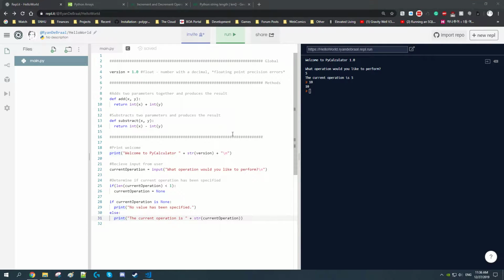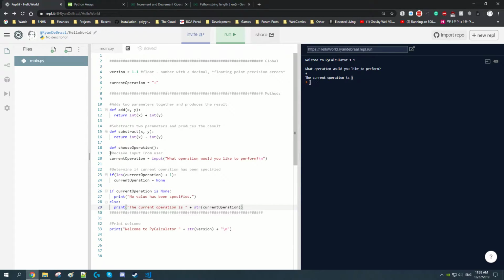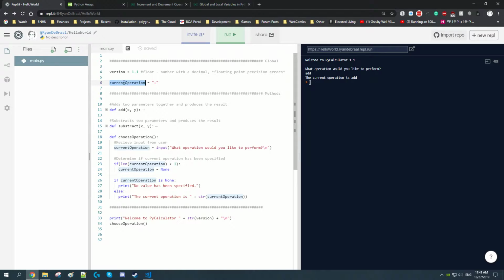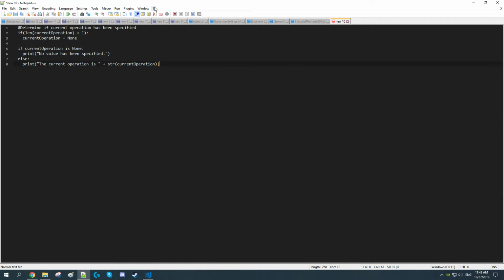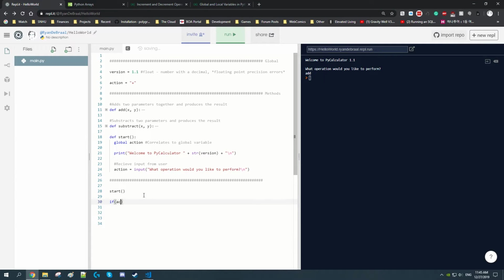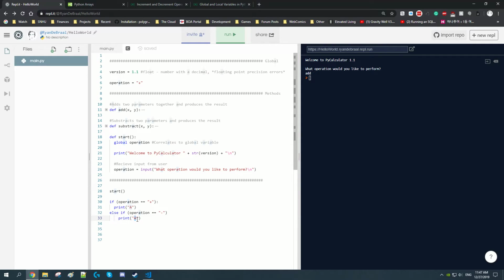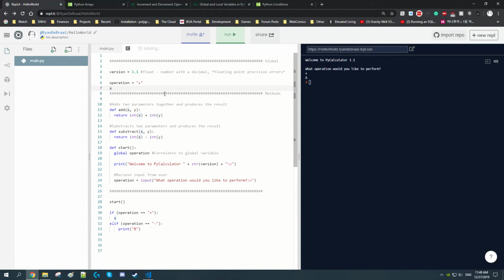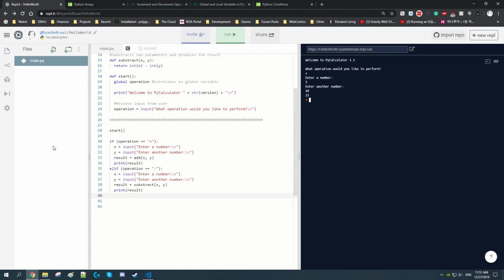No Nonsense Python - 10